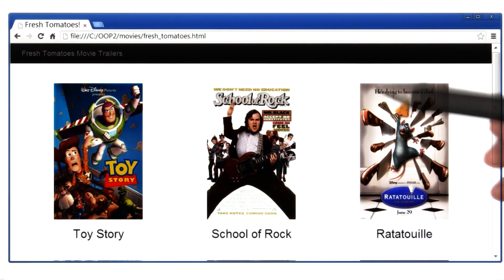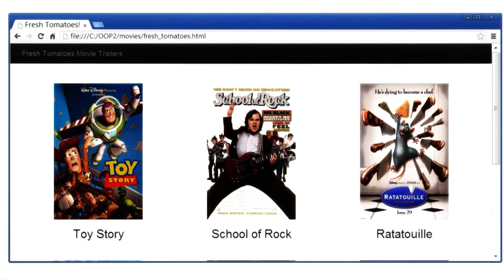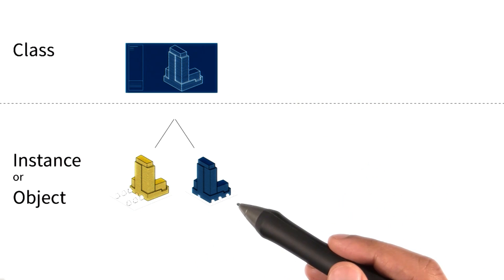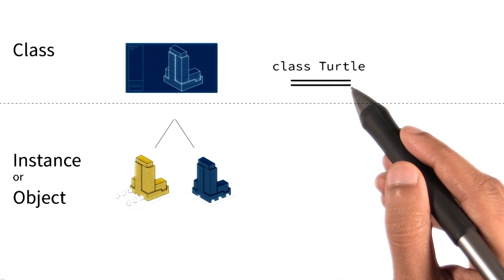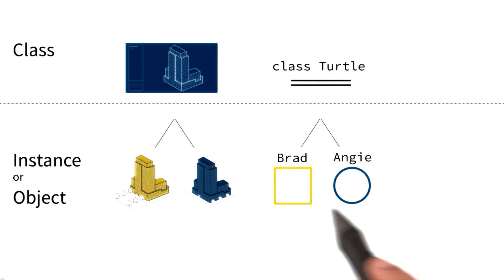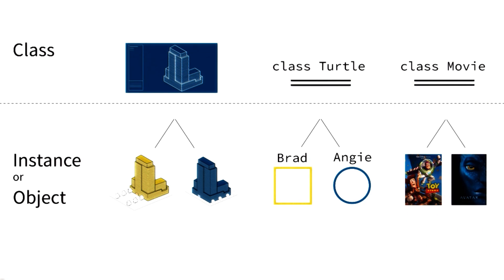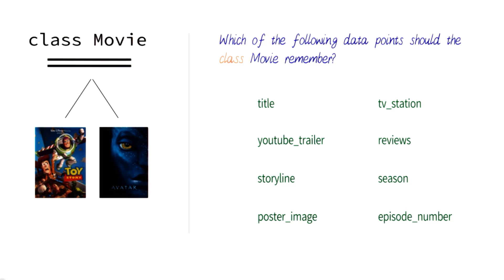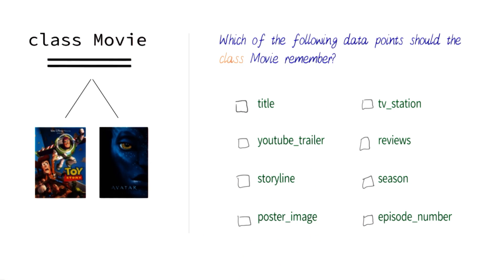What Should Class Movie Remember? - Programming Foundations with Python